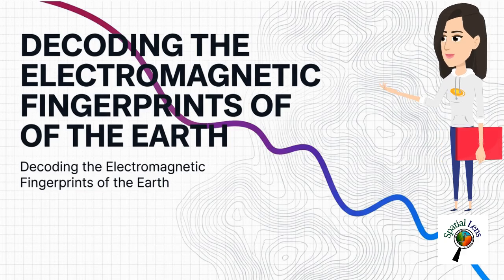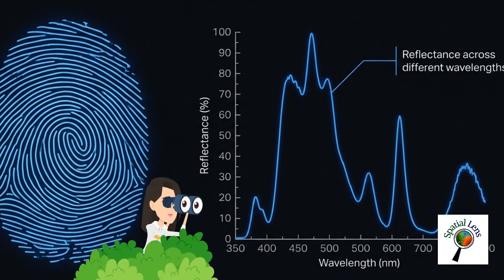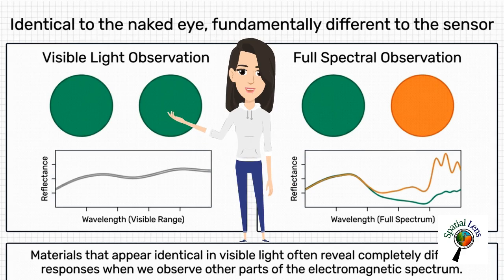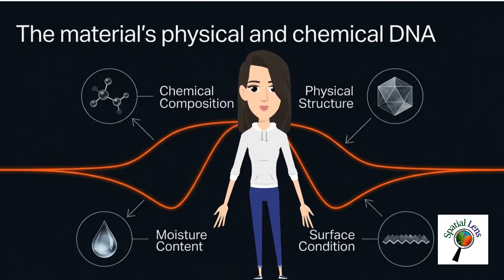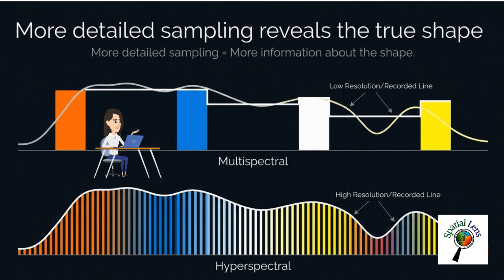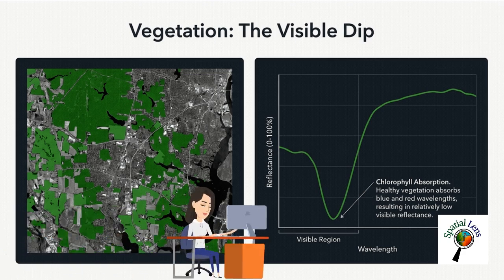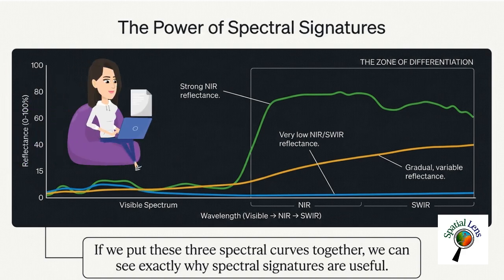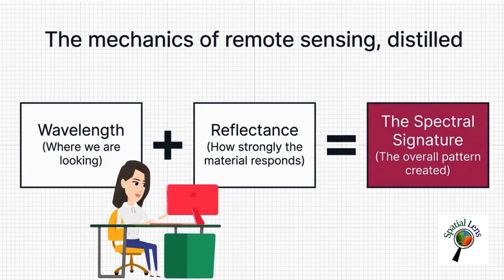Every Material Has a “Fingerprint” — But How Does a Satellite See It?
Why does vegetation look different from soil or water in satellite imagery?

The answer lies in their spectral signatures — the unique way different materials interact with electromagnetic energy across wavelengths.

In this video, we break down spectral signatures in a simple, visual way and understand why they are so important in Remote Sensing and GIS.

📌 In this video, you'll learn:

* What is a spectral signature?
* Why does every material have a different spectral response?
* Spectral signatures of vegetation, soil & water
* How reflectance changes with wavelength
* The role of Blue, Green, Red, NIR & SWIR
* How spectral signatures help identify and distinguish Earth's surface materials
* Why spectral signatures are important for satellite image analysis

🌍 From electromagnetic energy to satellite data — understand how Earth reveals its identity through spectral signatures.

If you're learning Remote Sensing, GIS, Geoinformatics, GATE Geomatics, IIRS or Earth Observation, this concept is fundamental.